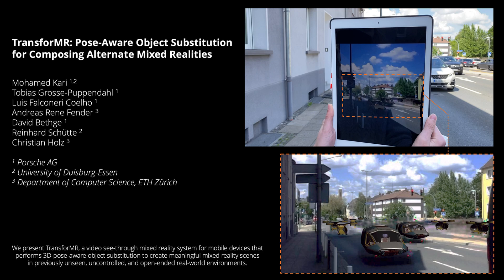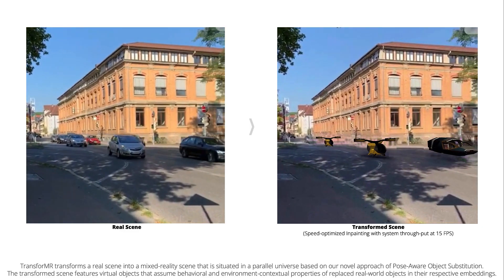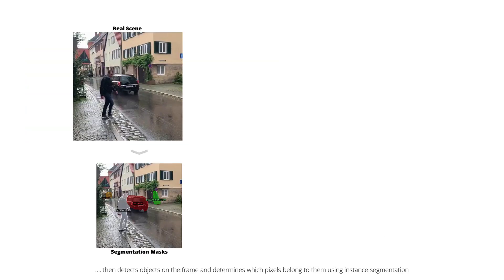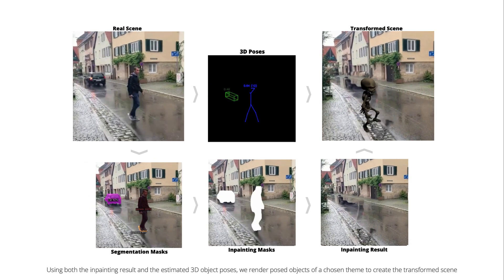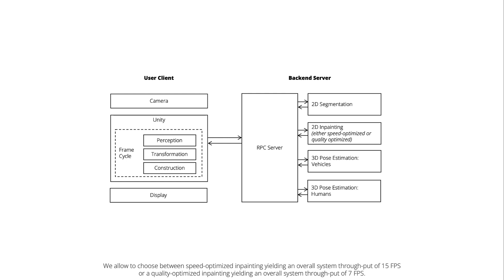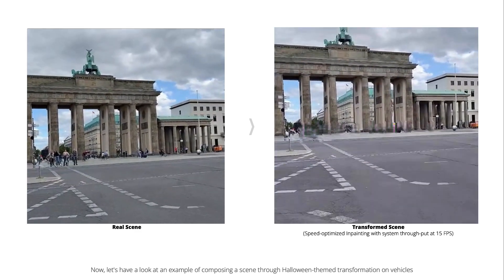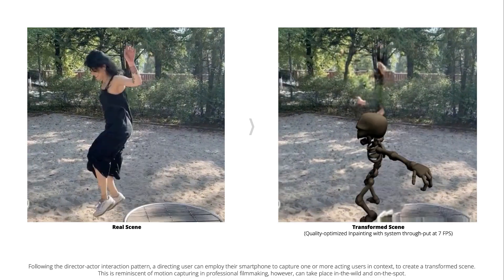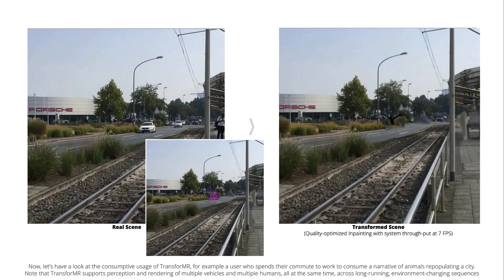TransforMR: Pose-Aware Object Substitution for Composing Alternate Mixed Realities (ISMAR '21)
We present TransforMR, a video see-through mixed reality system for mobile devices that performs 3D-pose-aware object substitution to create meaningful mixed reality scenes in previously unseen, uncontrolled, and open-ended real-world environments.

Reference:
Mohamed Kari, Tobias Grosse-Puppendahl, Luis Falconeri Coelho, Andreas Rene Fender, David Bethge, Reinhard Schütte, Christian Holz. TransforMR: Pose-Aware Object Substitution for Composing Alternate Mixed Realities.
To appear in: Proceedings of the 20th IEEE International Symposium on Mixed and Augmented Reality (ISMAR), 2021.